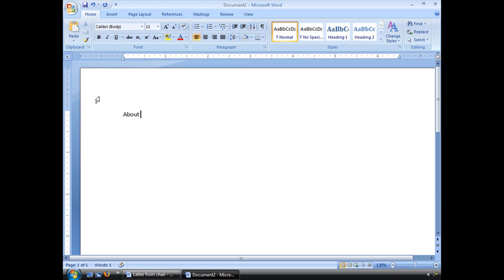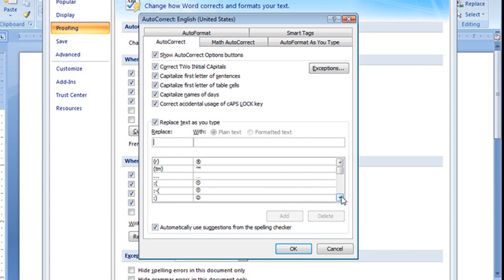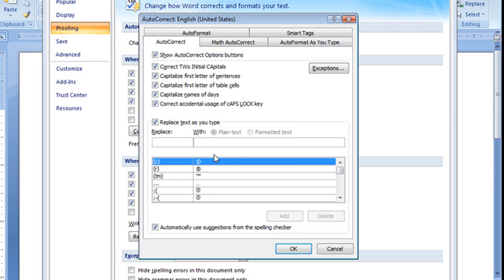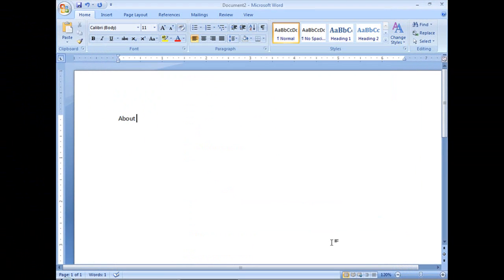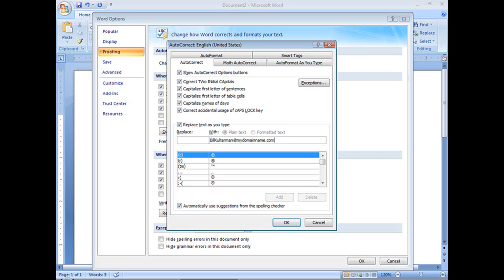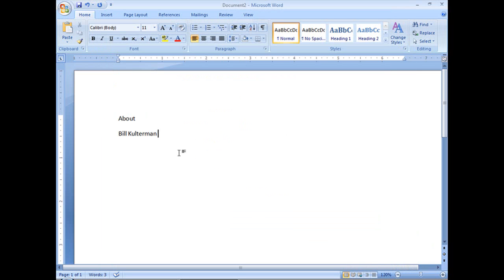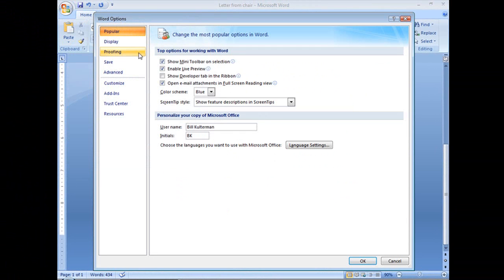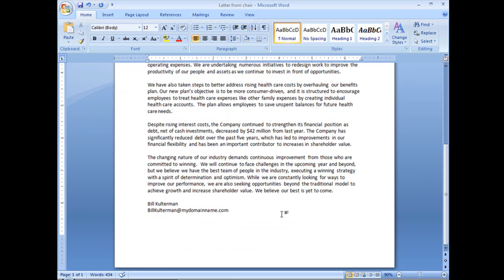Creating an AutoCorrect Entry in Microsoft Word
If you've ever mistyped something into Microsoft Word and noticed that Word automatically corrected your typo, you've seen Word's AutoCorrect feature at work. If there are words, phrases, or names that you type on a regular basis you can save yourself some time by adding your own custom AutoCorrect Entry.